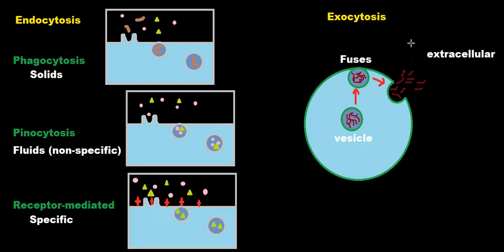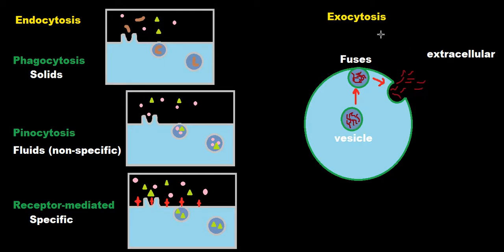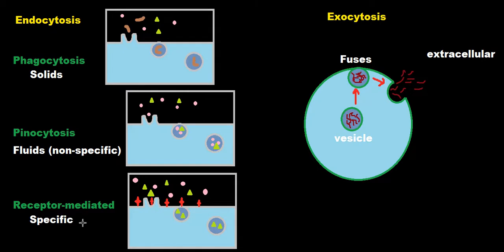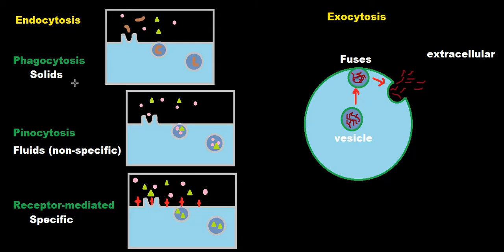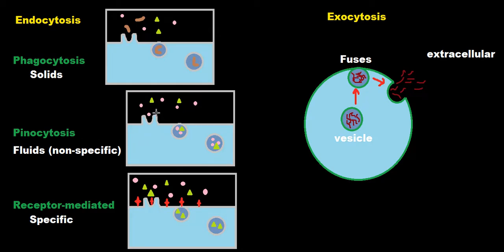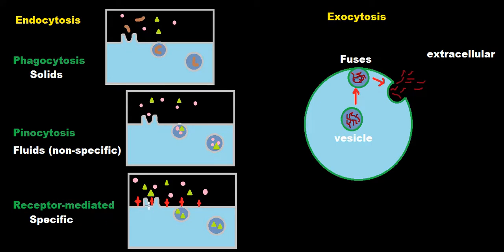Endocytosis, exocytosis, phagocytosis, and pinocytosis explained!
In this video I discuss how Pinocytosis works in comparison to receptor mediated Endocytosis, Exocytosis, Phagocytosis.  Pinocytosis is when small molecules and liquids are engulfed by the cell.